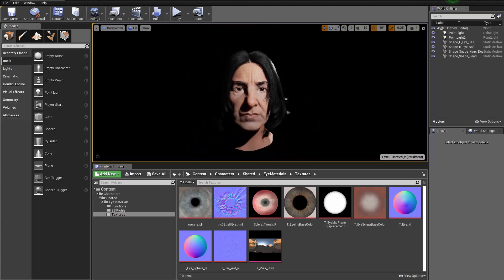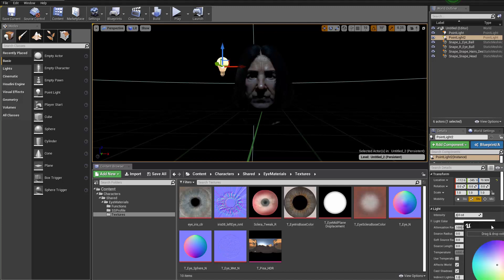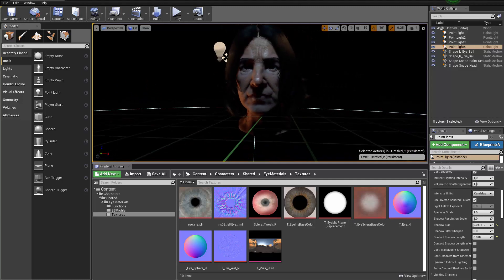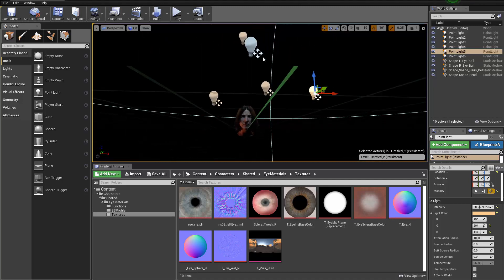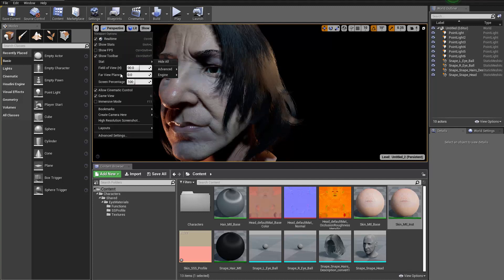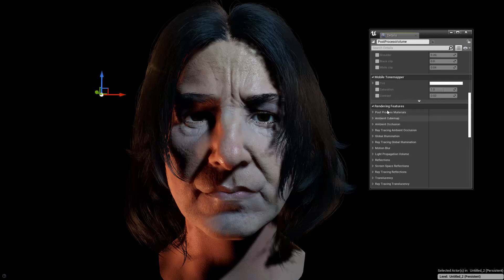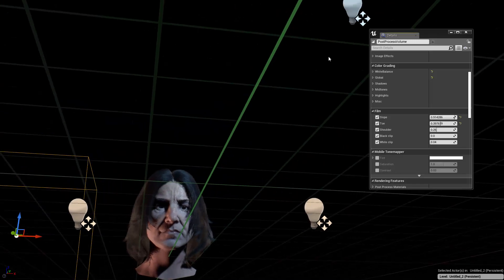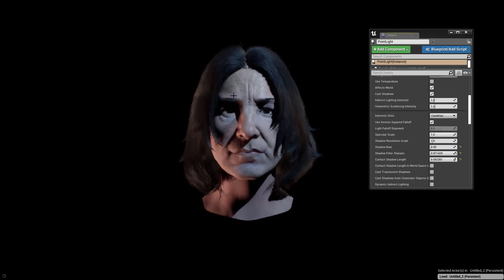UE4 Character Lighting and Shading 05 Lighting and Post Processing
Unreal Engine 4, Character